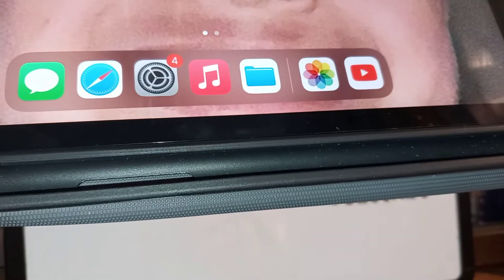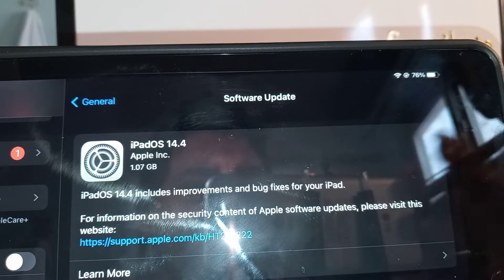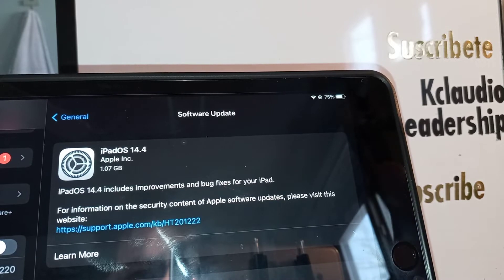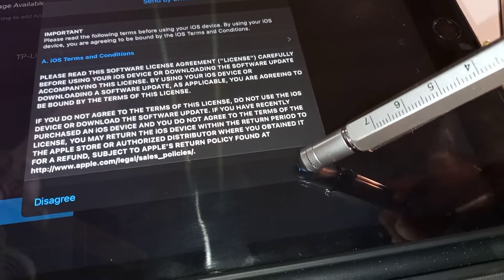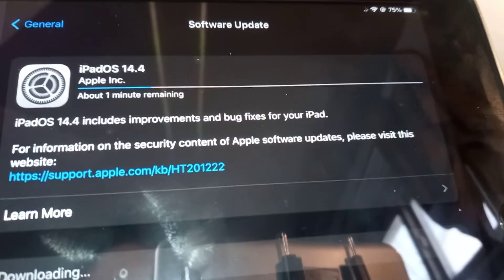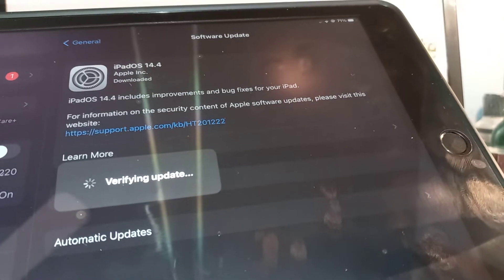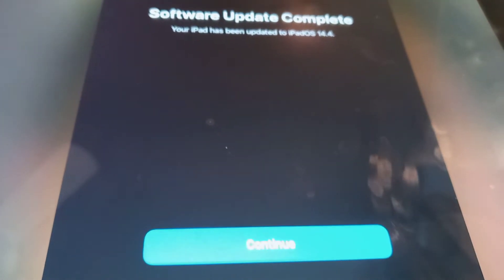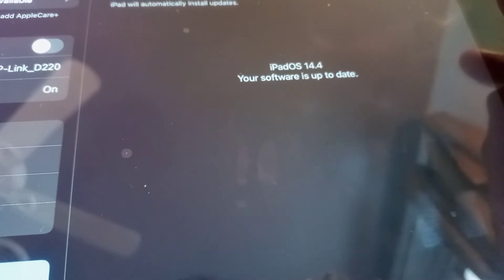ipad 8th Generation Software update how to update the iOS version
How to update the software in ipad 8th generation. This will update the iOS version. As of february 2021 the ipad 8th generation should upgrade in to the iOS 14.